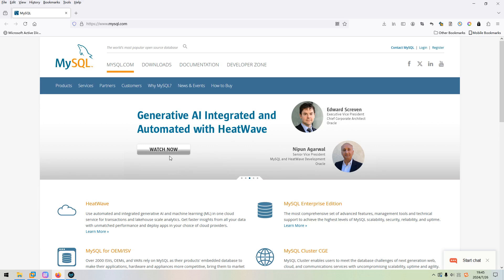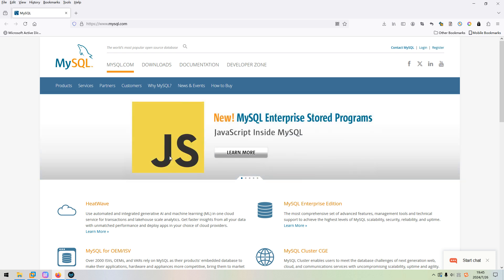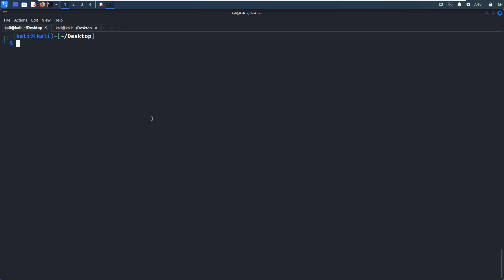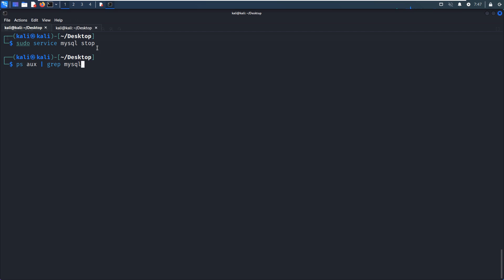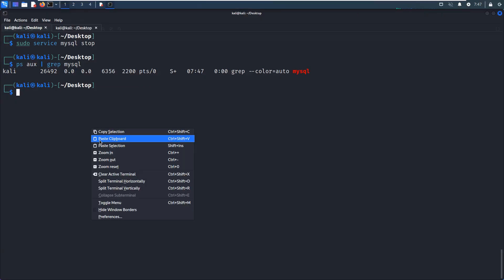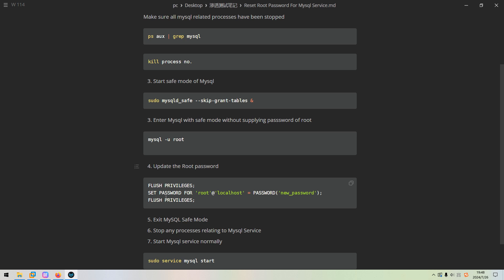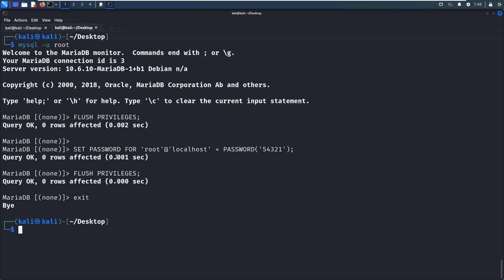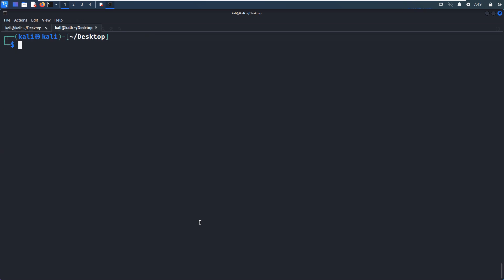Pen-testing General | How To Reset Root Password of Mysql